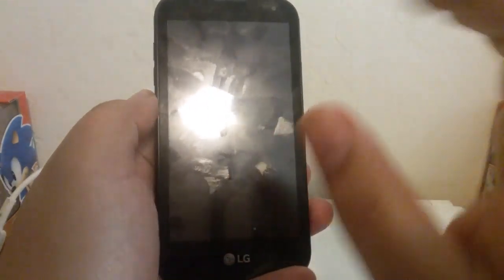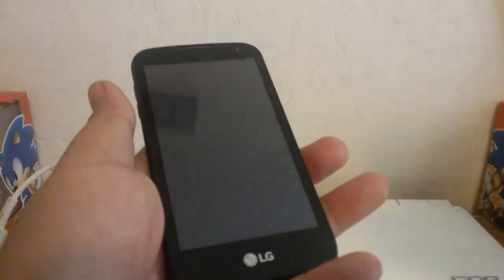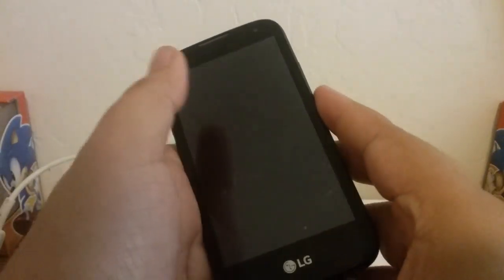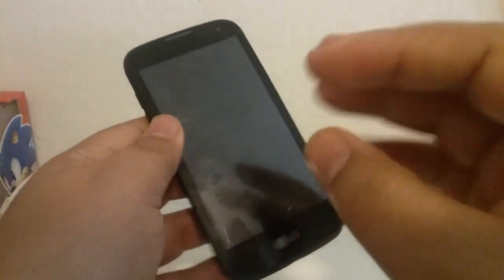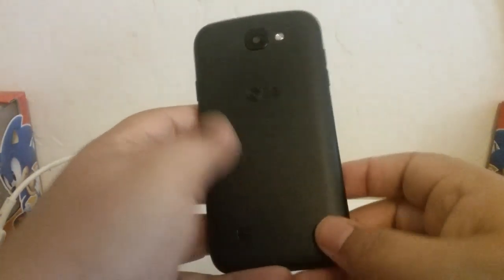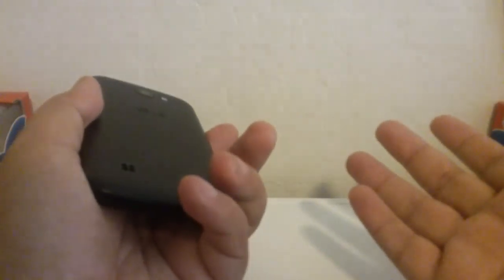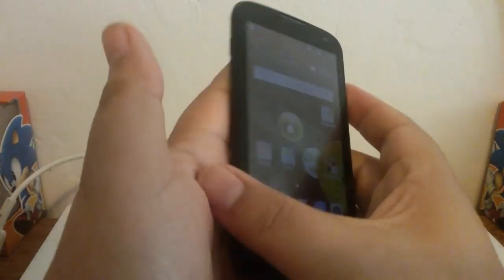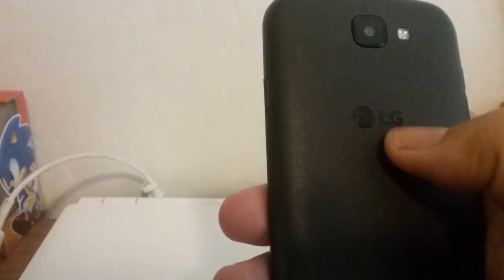LG K3 Unboxing, First impression / Review ( Boost Mobile )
Here is my initial impressions of the LG K3 for Boost Mobile.